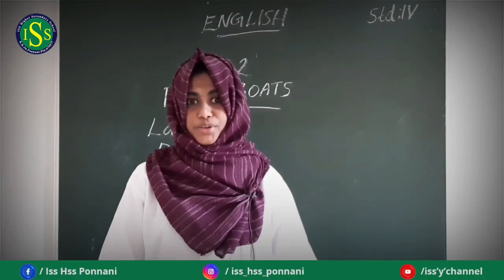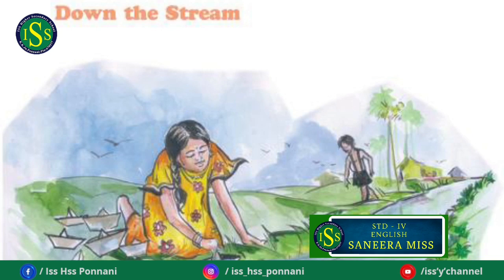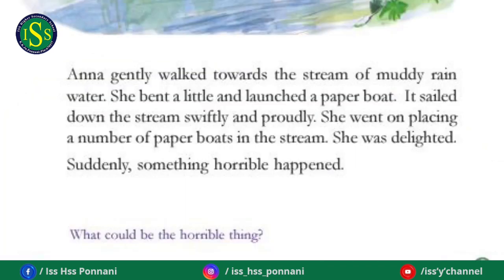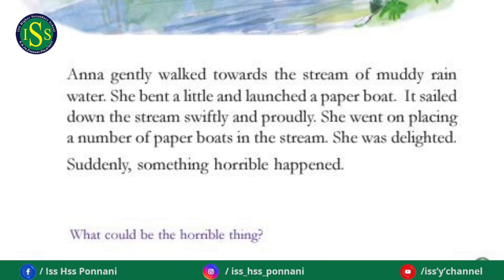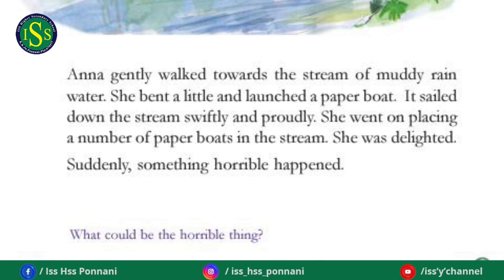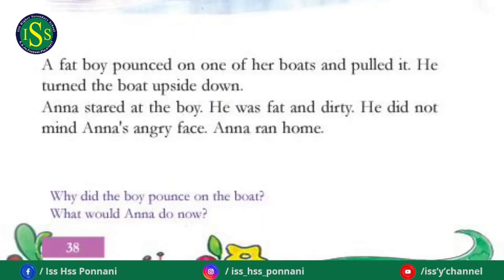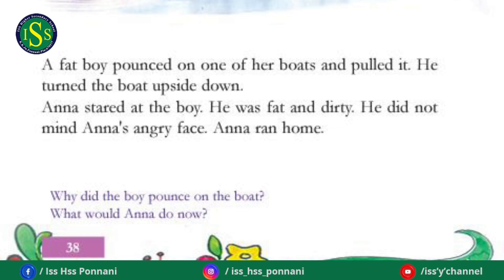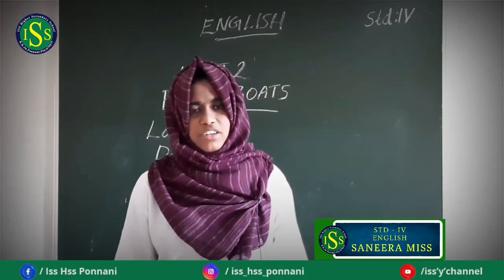STD | IV | ENGLISH | ( Class No : 3 )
SANEERA TEACHER